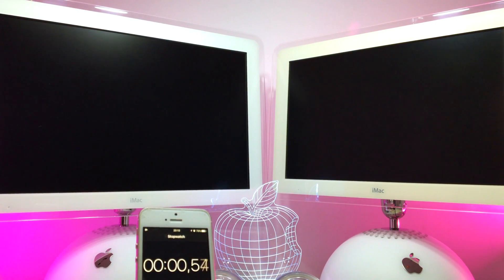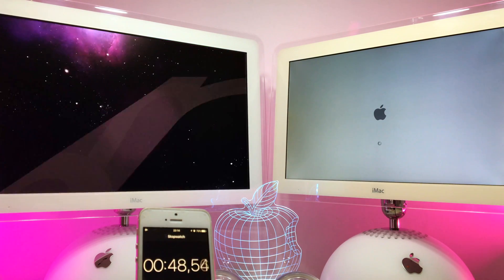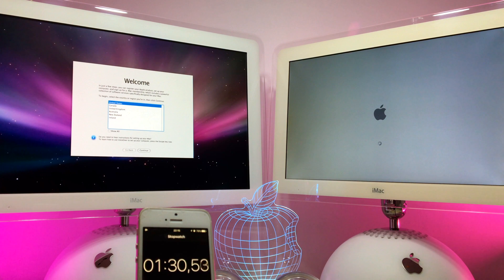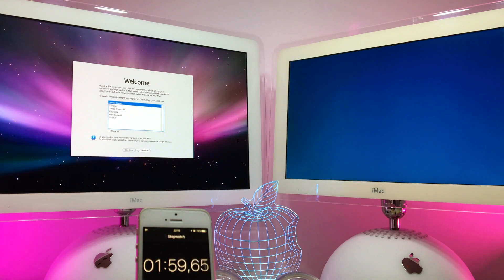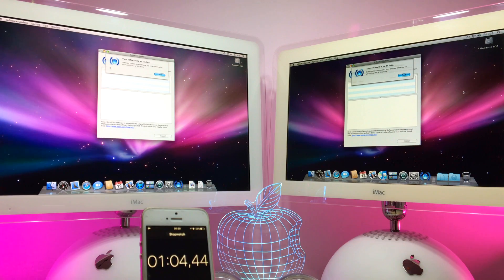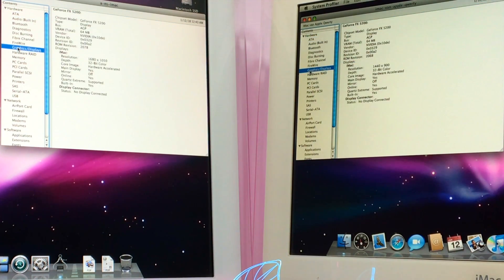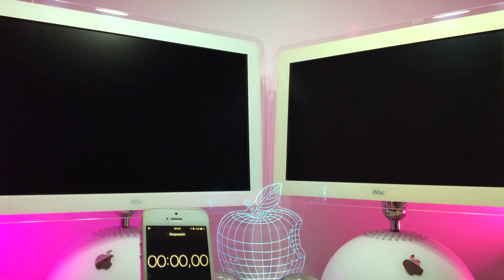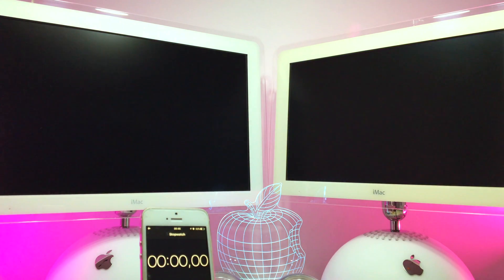iMac G4 Performance After Full Upgrade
Apple iMac G4 Comparison/how it's perform After the Upgrade

Apple eMAc iMac G3 Speakers Unboxing

Comparison of Apple 20 inch iMac G4 VS 17 inch iMac G4 1.25 ghz

iMac G4 Full Upgrade with Samsung SSD 2017